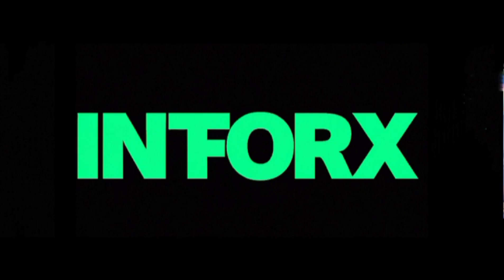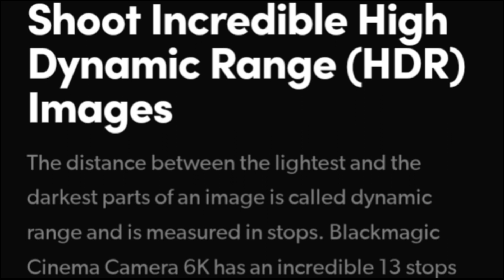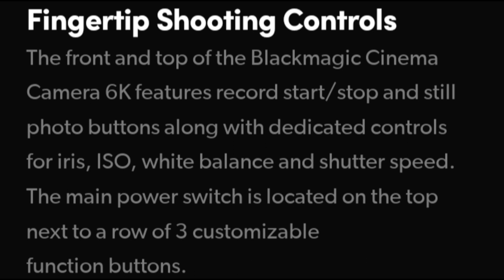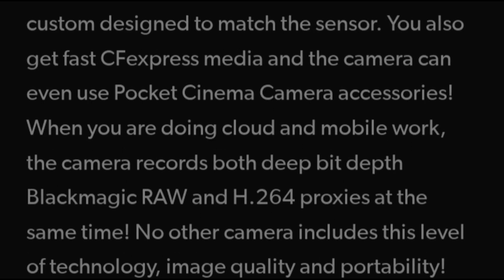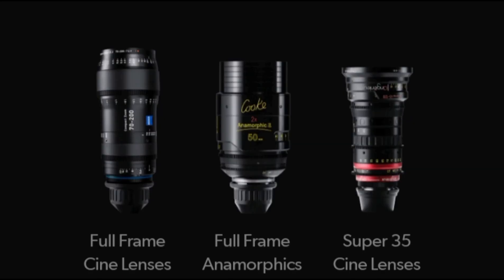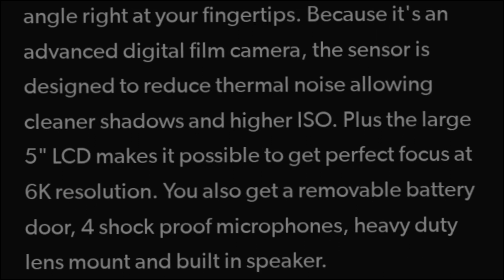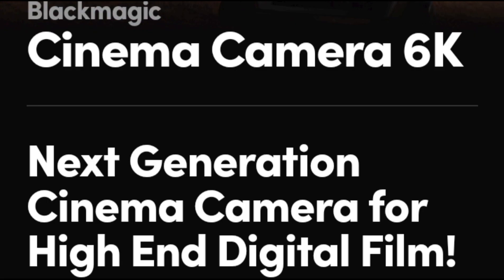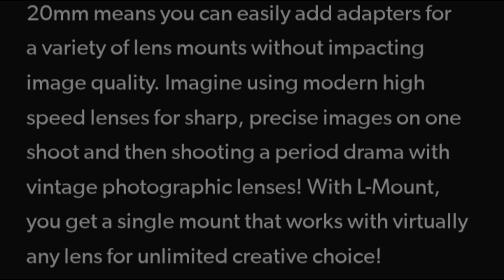Blackmagic Cinema Camera 6K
The Blackmagic Cinema Camera 6K is an excellent tool for videographers who desire superior picture quality. It combines high-end professional features with an easy-to-use interface, making it perfect for both beginners and experts in film production.

First and foremost, the picture quality that the camera delivers is nothing short of outstanding. With a 6K resolution, it can capture a stunning amount of detail. The camera utilizes a Super 35 sensor and dual native ISO for stellar low light performance, thus enabling it to deliver great images under varying light conditions.

In terms of design, the Blackmagic Cinema Camera 6K is compact and fairly light, allowing for ease of handling. The build quality is robust, promising long-lasting use. It has a large 5-inch touchscreen, which provides a crisp, clear preview of the footage and enables easy navigation through menus.

One standout feature of this camera is the inclusion of Blackmagic's own Raw codec. The Blackmagic Raw codec offers a great balance of size and quality, giving users a lot of flexibility in post-production.

 The Blackmagic Cinema Camera 6K supports EF mount lenses, which is a significant advantage as it allows users to take advantage of a vast array of Canon lenses available on the market.

Despite its exceptional performance, the Blackmagic Cinema Camera 6K does have some shortcomings. Battery life is a significant one. The camera drains battery relatively quickly, which can be inconvenient on long shooting days. Furthermore, the camera does not have in-built stabilization, making handheld shooting challenging.

 Overall, despite a few minor setbacks, the Blackmagic Cinema Camera 6K is an impressive piece of technology. Its performance, usability, and compatibility make it a standout choice for serious videographers. It’s priced higher than entry-level models, but its top-notch performance justifies its cost. Therefore, it is indeed a highly recommended camera for professionals who prioritize high-quality film production.